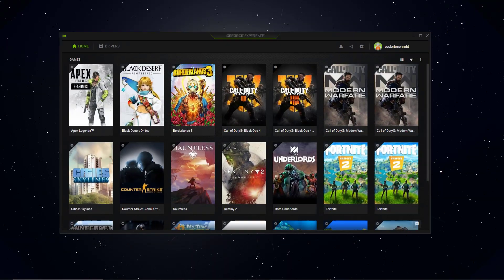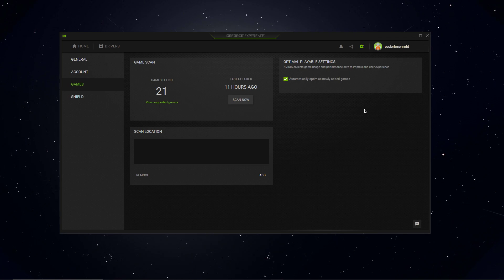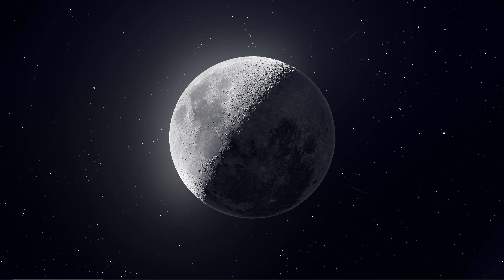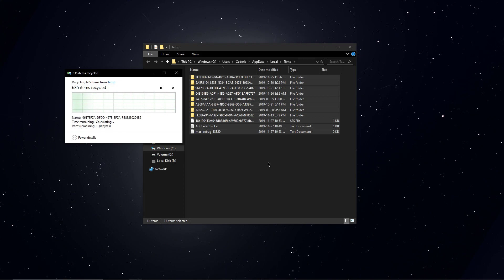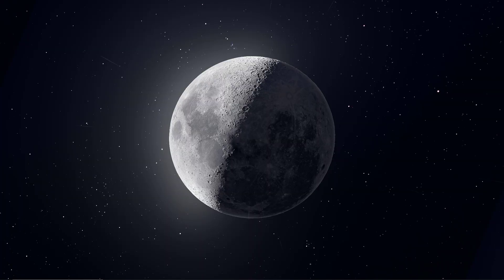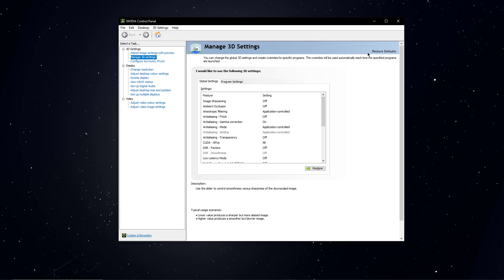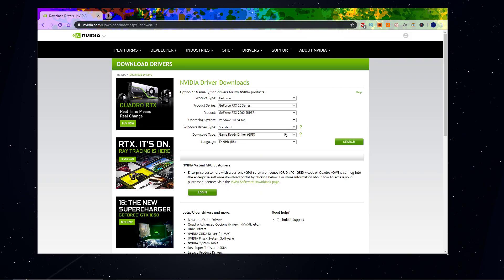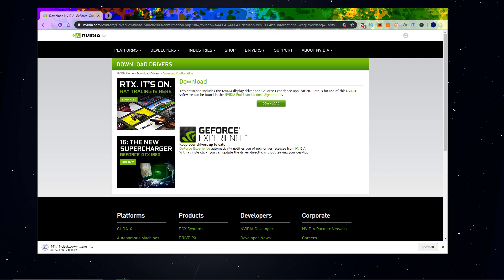GeForce Experience - Unable to Retrieve Settings - Try Again Later - Fix - Windows 10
A short tutorial on how to fix the "unable to retrieve settings, try again later" error from the NVIDIA GeForce Experience application on Windows 10.